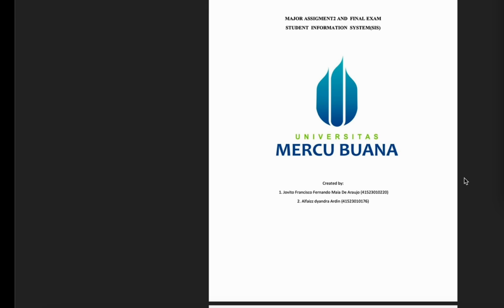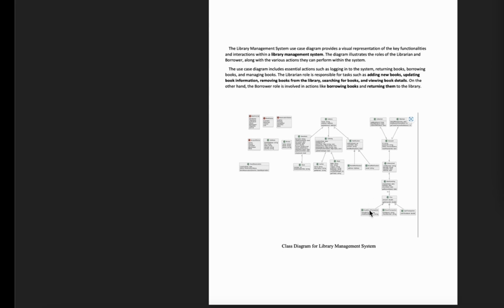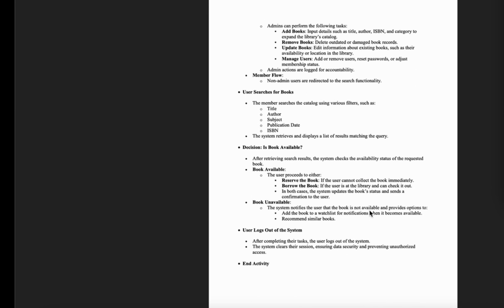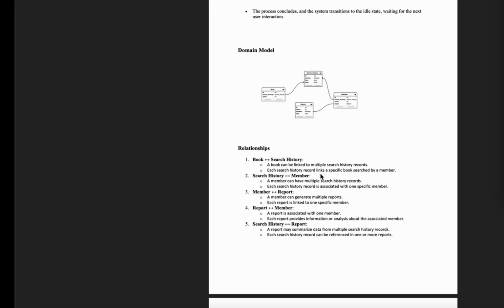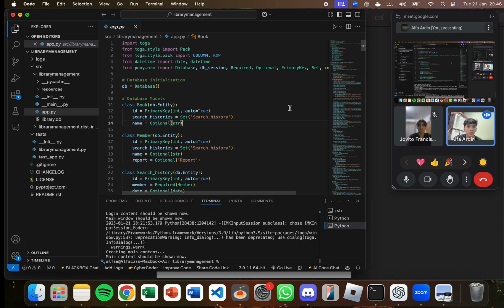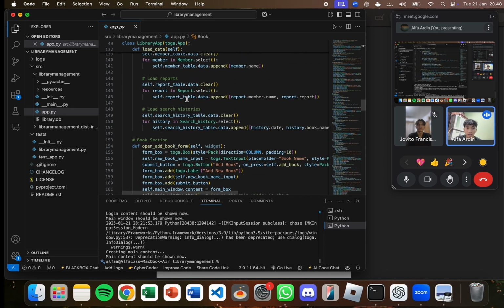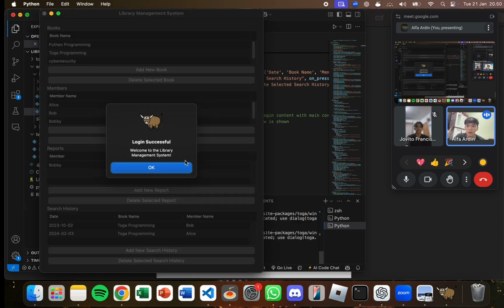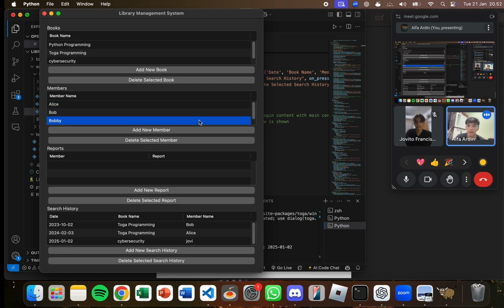Major Assignment 2 and Final Exam are about use cases and the library management system